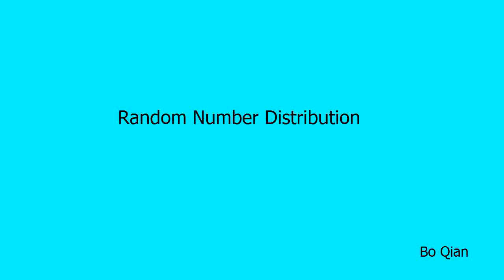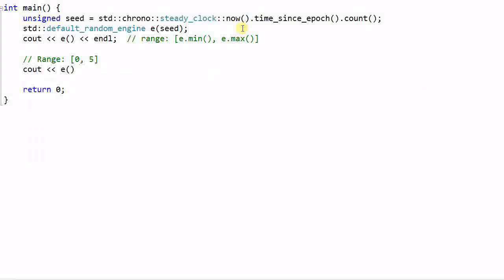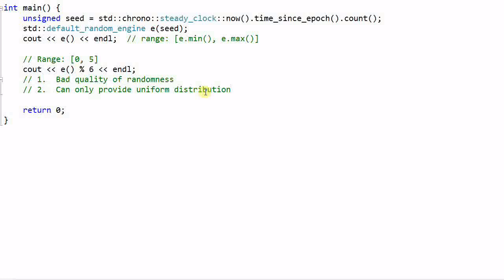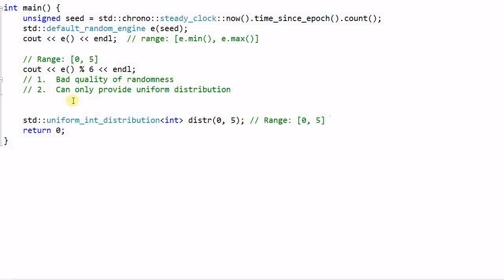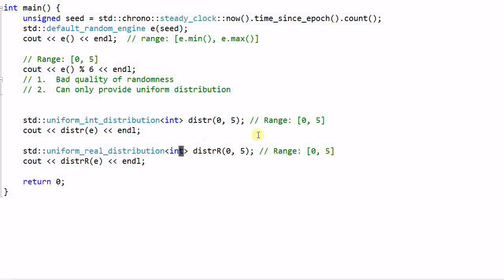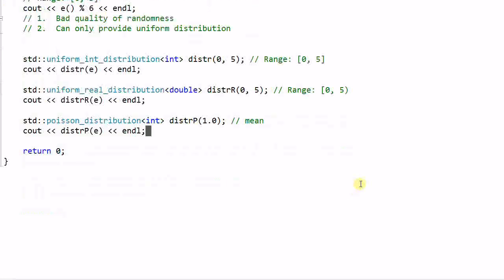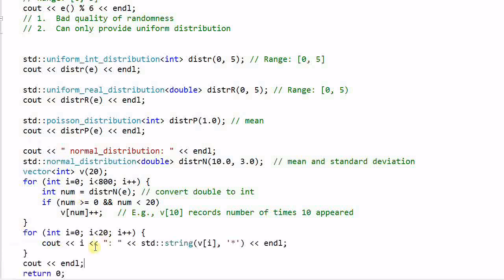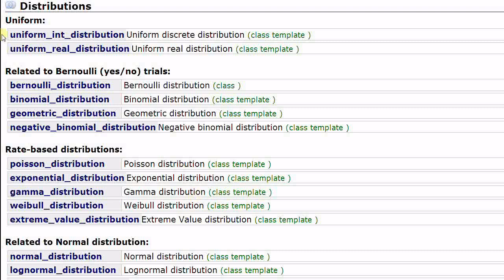C++ 11 Library: Random Number Distribution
Random Number Distribution tutorial.